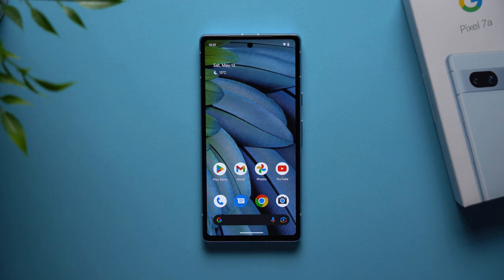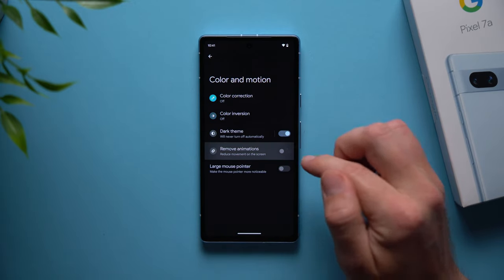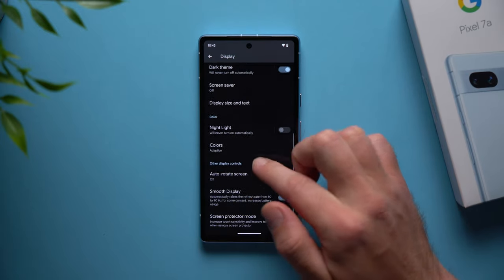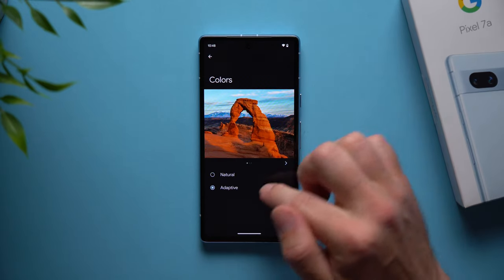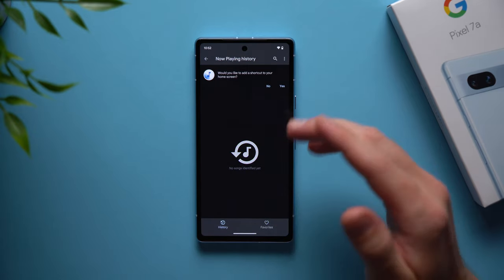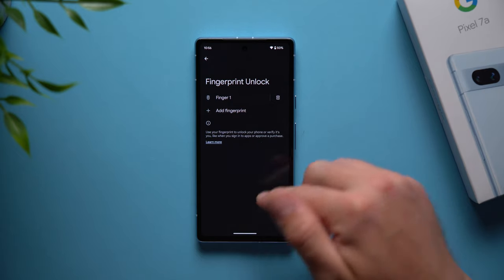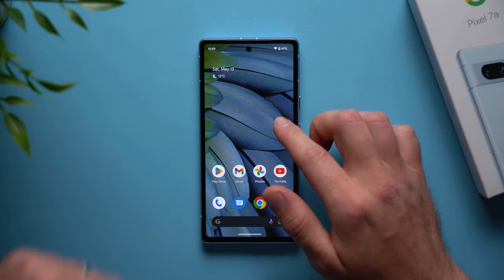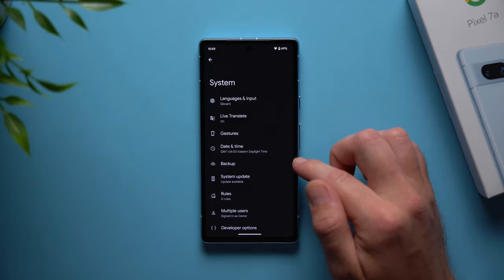Pixel 7a: First Things To Do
Spigen Case

➤ CHAPTERS
00:00 | Intro
00:16 | Get some protection
00:48 | Make it faster
02:30 | Refresh rate
02:54 | Touch sensitivity
03:24 | Text and display
04:08 | Adaptive vs Natural
04:30 | Text on lock screen
05:08 | Now playing
05:45 | Battery %
06:19 | Register more fingers
07:50 | Skip lock screen
08:08 | Power button power options
08:57 | Back tap
09:48 | Button vs Swipe nagivation
10:29 | Lock & touch sounds
11:19 | Keyboard number row
12:01 | Grid
12:47 | Smart Lock